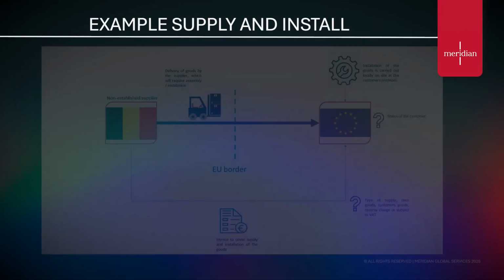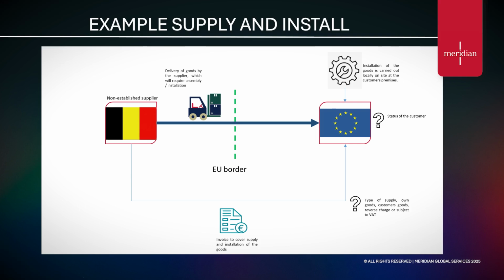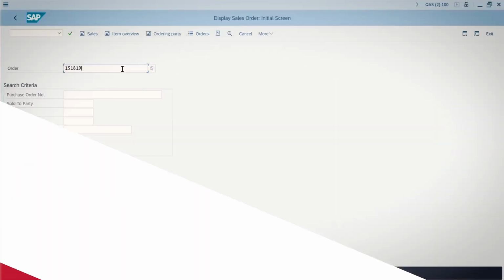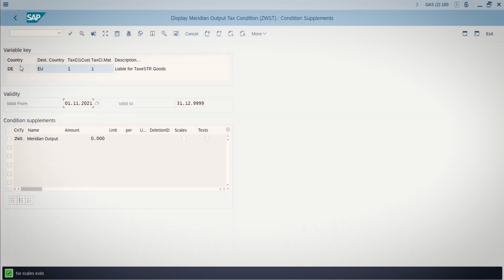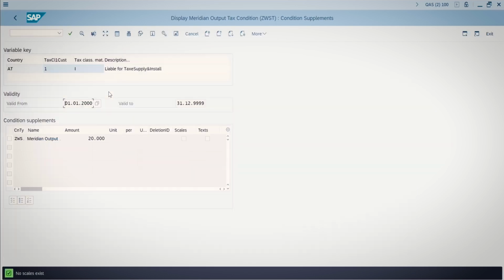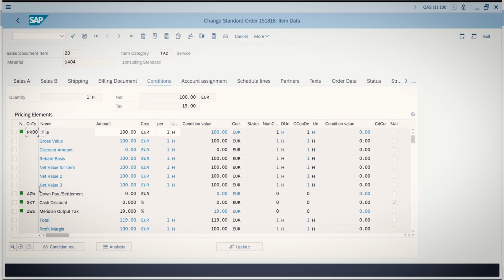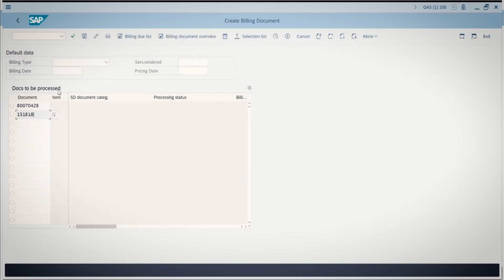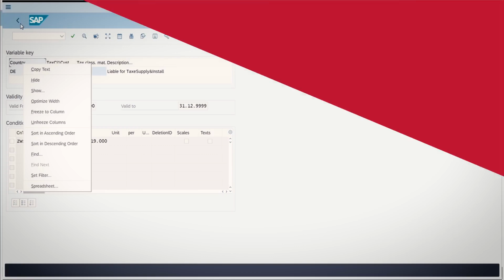Supply and Install Flows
We talk to a lot of our clients and a lot of other businesses where they're making a supply of goods with installation. And where they're not established in the country where their customer is based, this control a lot of complexities from a VAT perspective, but also from an SAP perspective and how to handle it within the system.

Where we have a non established supplier selling goods to a customer in another EU member state, and those goods required to be installed in order for the customer to be able to use them, we talk about supply and install. So it's a mixed supply. We have an element of goods, but we also have a service element because of the installation of those goods.

So the place of of taxation, the place of supply for supply and install goods, will be the member state in which those goods are installed. And the exchange of ownership of those goods will go over to the customer once the non established supplier has finished with the installation.

So if we have a look at our example, we have a Belgian supplier, and he's delivering goods to his customer in another EU member state, but he must also arrange for the installation of those goods. And once that's complete, there's a sale to his customer. Now, normally, you would have a movement of goods, first of all, from Belgium to the EU, and then you would have a domestic sale. Now the rules for supply and install are a little different because the place of taxation is there where the goods are installed. So, in this example, we don't have an intercommunity dispatch from the supplier, and we don't file any EC sales lists, but instead, once the exchange of ownership takes place, we have a domestic sale.

As with mixed supplies, and as is common, it's essential that the supplier really understands is he providing goods or is he providing services? Because the true nature of that supplier isn't sometimes clear. And Member States don't always have a uniform approach. So, some member states might, for example, look at the material content of a supply and say, okay, if you have more than fifty percent material, we have a supply of goods. Whereby, if we're below that fifty percent, it could be a supply of services.